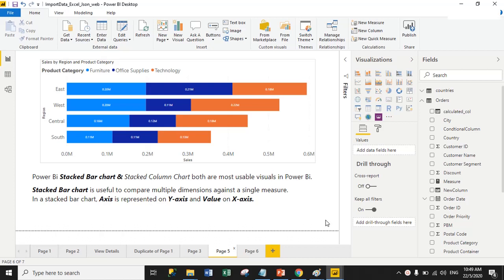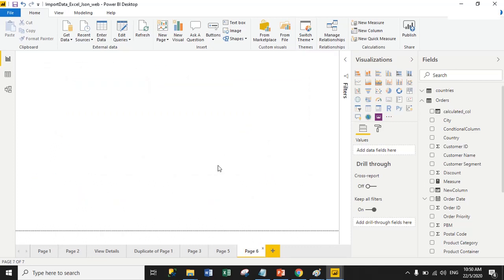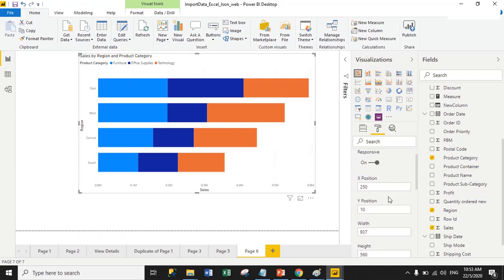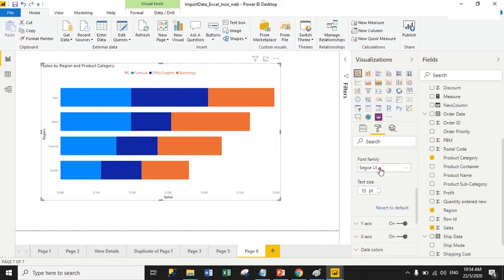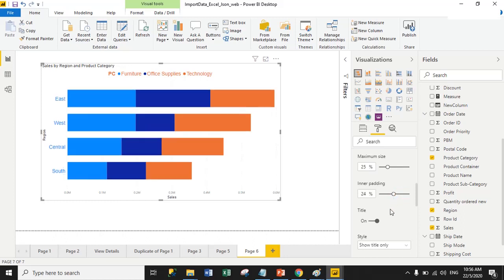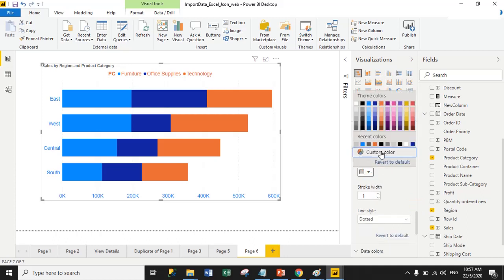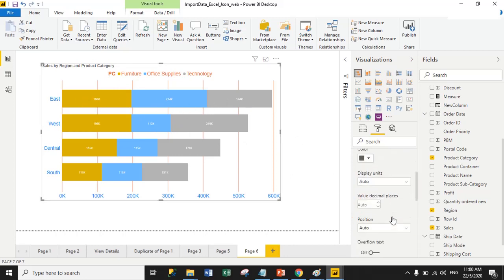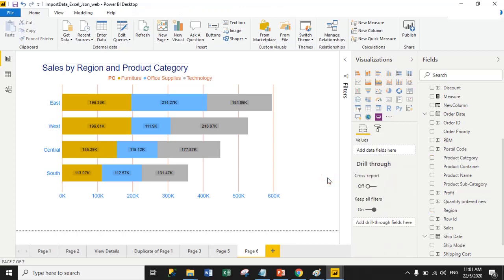Tutorial- 18 Stacked Bar Chart in Power Bi Desktop